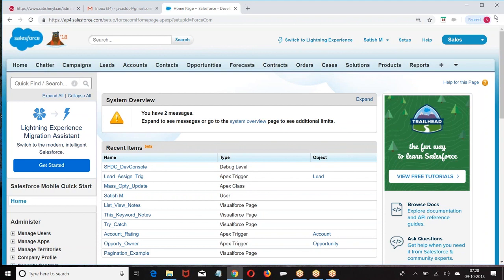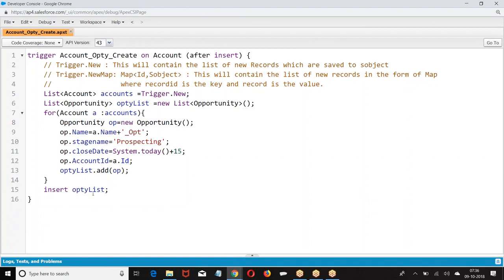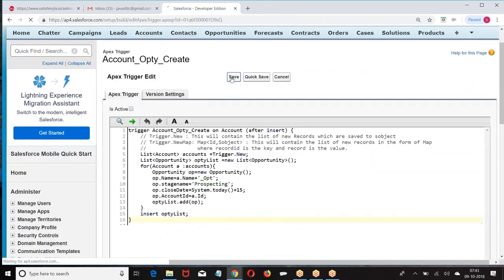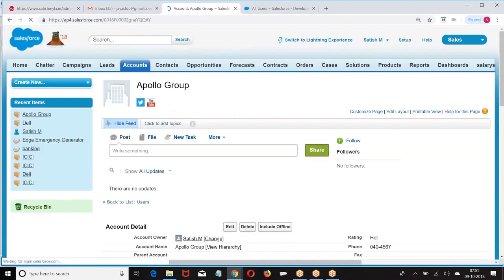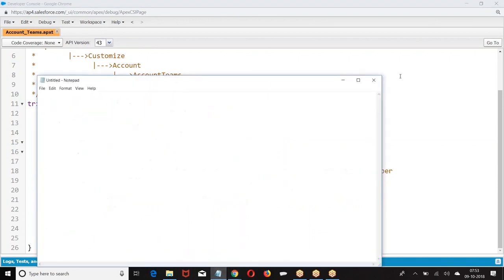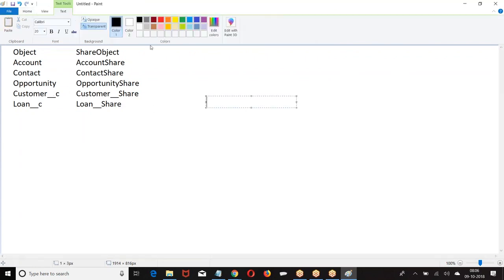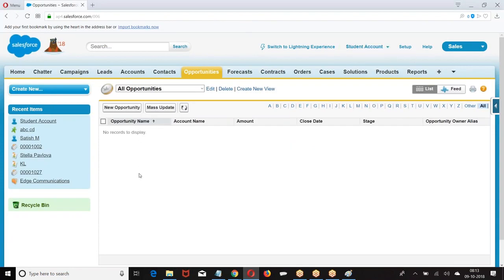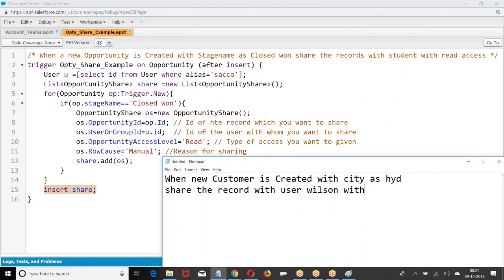24 Trigger 2 || Salesforce || Salesforce Online Training